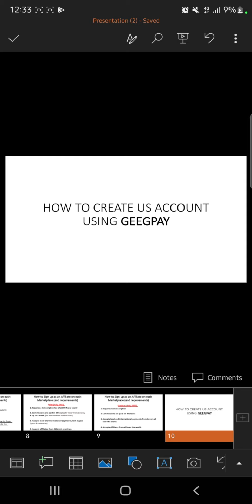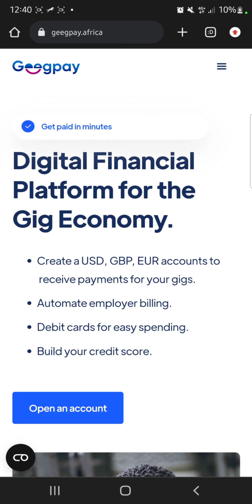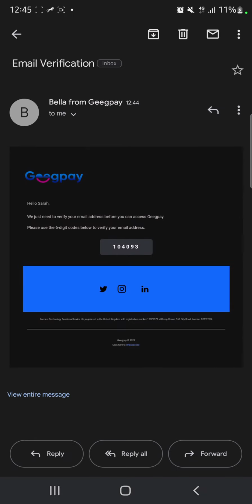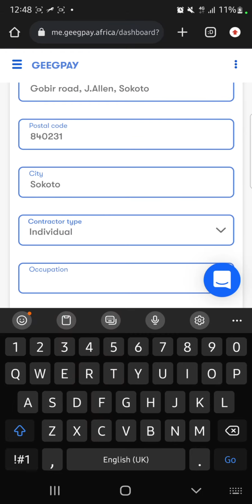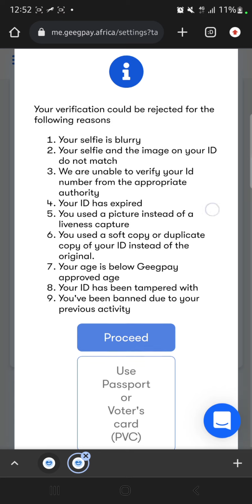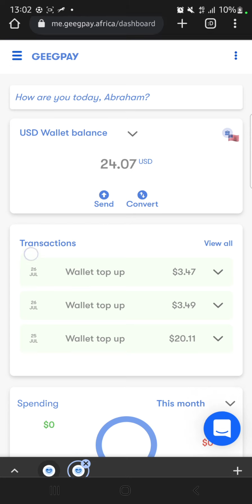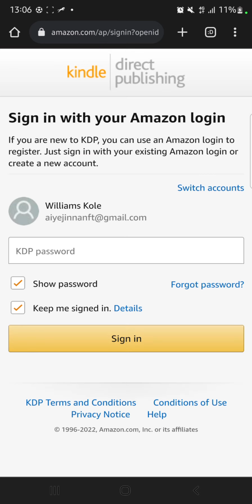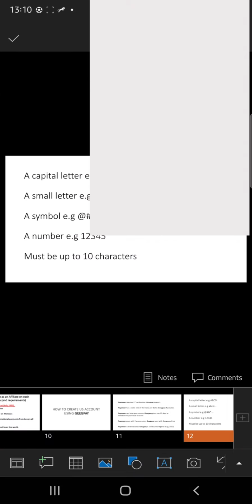CREATE US ACCOUNT WITH GEEGPAY.AFRICA IN 2022